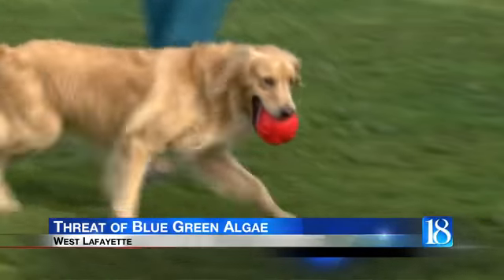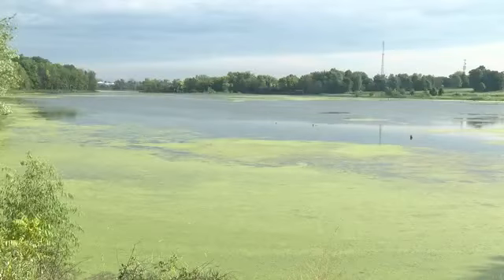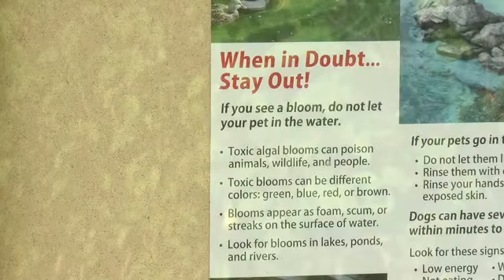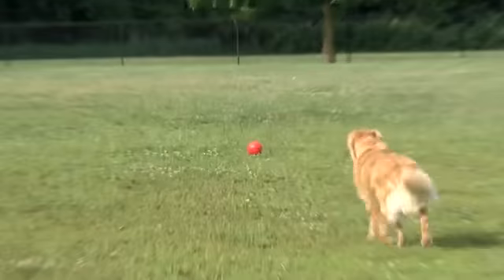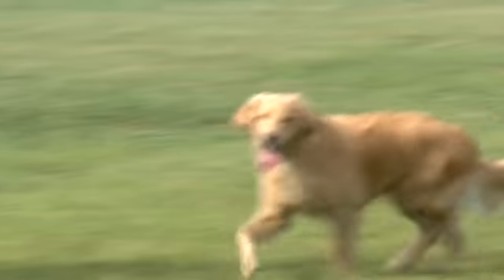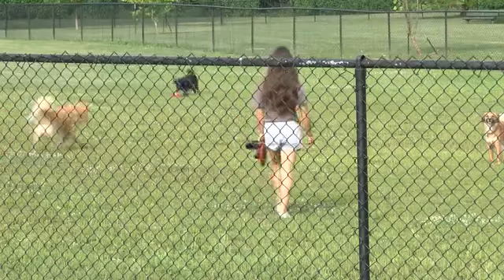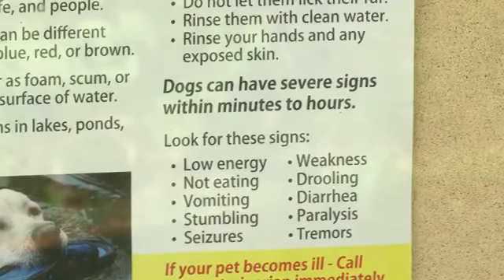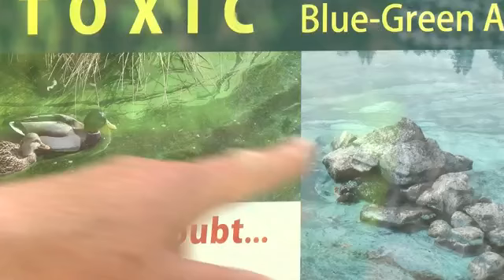What you need to know about toxic Blue-green Algae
If you are a dog owner you're probably familiar with toxic Blue-Green Algae and what can happen if your four-legged friend is exposed. There haven't been any reports of the toxic algae locally, however that doesn't mean every pond or lake in the area is safe for your pets.